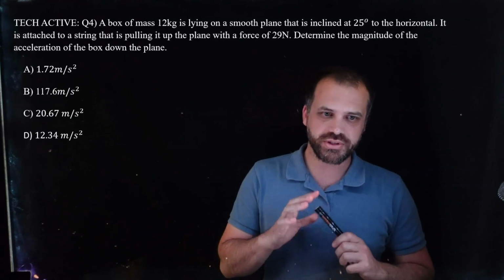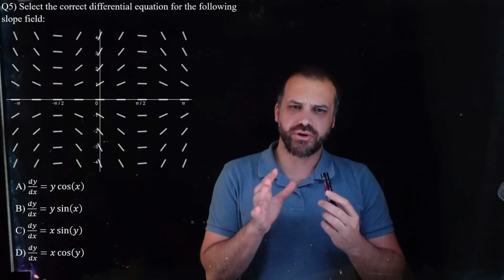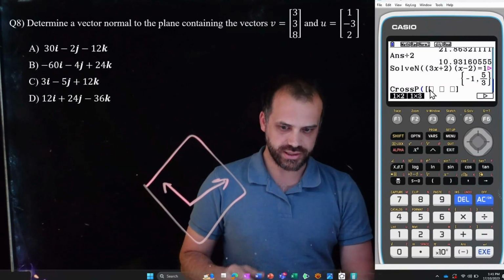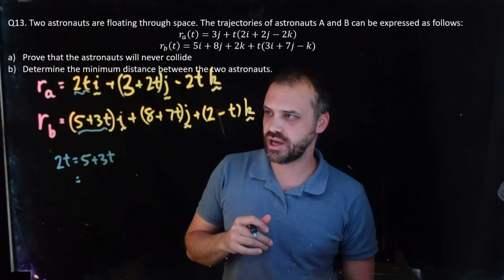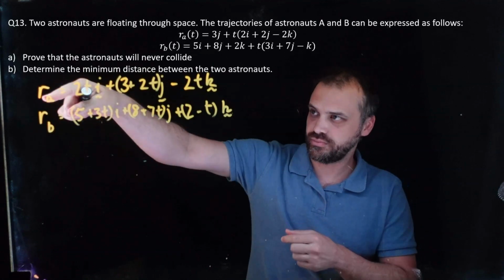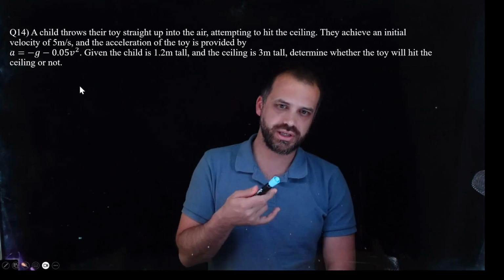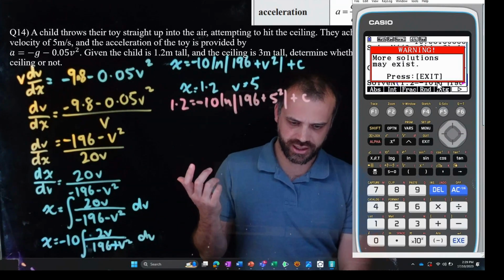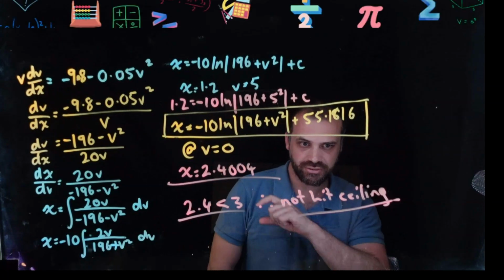Guessing the Specialist Exam 2023 Part 4